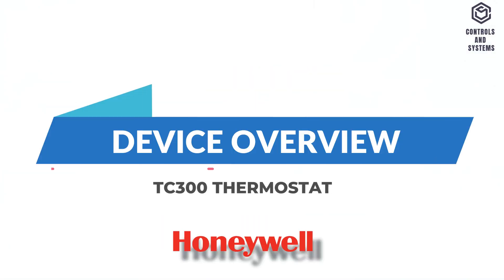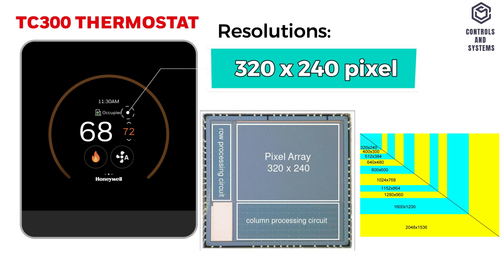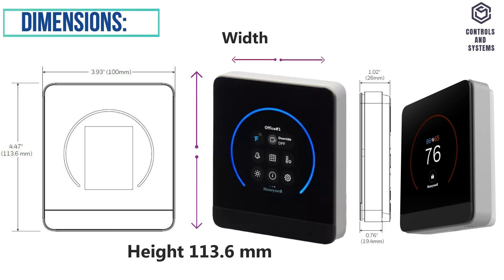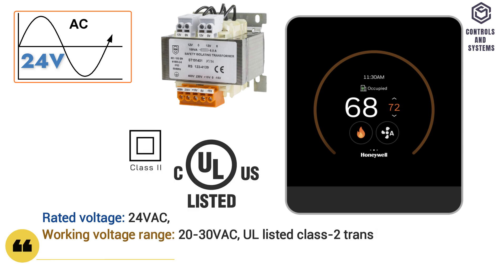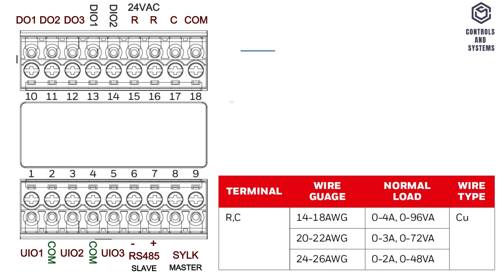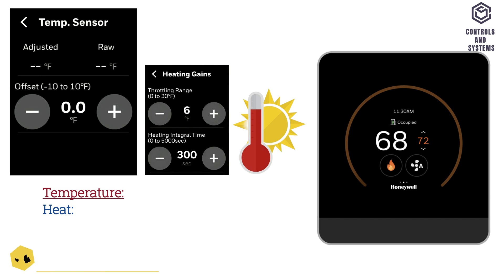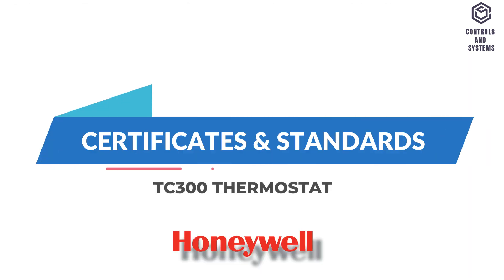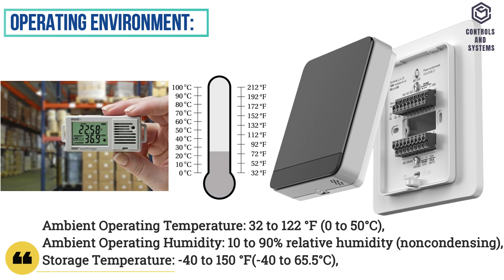Honeywell TC300 Commercial Thermostat | Full Overview & Technical Specifications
Looking for a detailed overview and technical specifications of the Honeywell TC300 Commercial Thermostat? This video covers key features, installation details, performance specs, and usage insights, making it perfect for HVAC technicians, engineers, facility managers, and buyers worldwide. ✅

திருக்குறள்:
பிணியின்மை செல்வம் விளைவின்பம் ஏமம் அணியென்ப நாட்டிவ் வைந்து.
(குறள் எண்:738)

Five are the ornaments of a kingdom - absence of disease,
wealth, fertility, happiness and security.

📌 What You’ll Learn:
🔹 Full technical specifications & performance details
🔹 Key features & benefits of the Honeywell TC300
🔹 Installation guide & setup process
🔹 Applications & best usage scenarios for commercial buildings

⚙️ Whether you're an HVAC professional, building manager, or looking to upgrade your thermostat, this video provides everything you need to know about the Honeywell TC300!

💡Device Overview:
TC300 Thermostat is an advanced, highly configurable device providing building automation connectivity well-suited for indoor commercial building applications. The product has flexible I/O that will satisfy the needs of most 2-pipe or 4-Pipe fan coil applications.

Supported functions include dehumidification w/reheat using an embedded humidity sensor, auxiliary heat functions, and more rapid transitional 2-pipe system seasonal changeover.

🔧The following Topics are covered in this videos is:
00:14 - DEVICE OVERVIEW
00:50 - APPLICATION
01:12 - DISPLAY DATA
01:48 - TECHNICAL DATA
02:49 - HOME SCREEN ICONS
03:13 - SUPPORTED SENSORS
03:32 - ELECTRICAL DATA
03:55 - TERMINAL IDENTIFICATION
04:55 - QUICK ACCESS SCREEN
05:52 - ONBOARD SENSOR MEASURING RANGE
06:25 - HOME SCREEN ICONS SYMBOLS
07:08 - CERTIFICATES AND STANDARDS
07:48 - OTHER DATA

Would you like me to adjust anything, such as adding comparisons with other models or troubleshooting tips? Let me know! 🚀